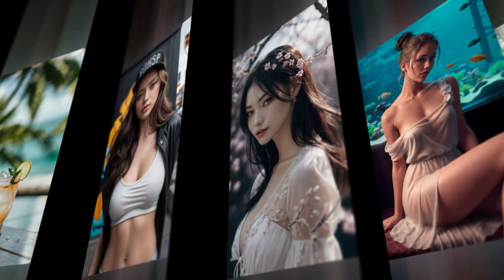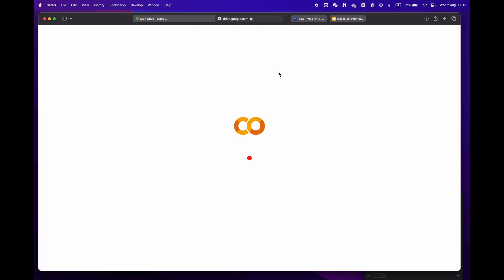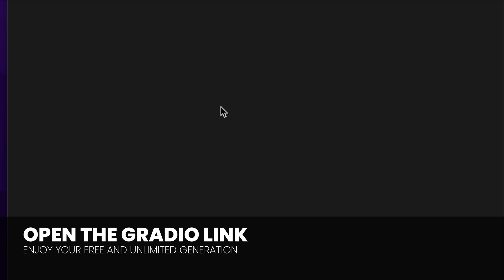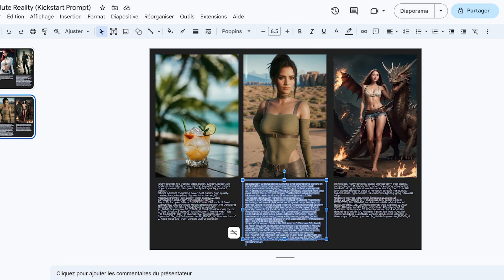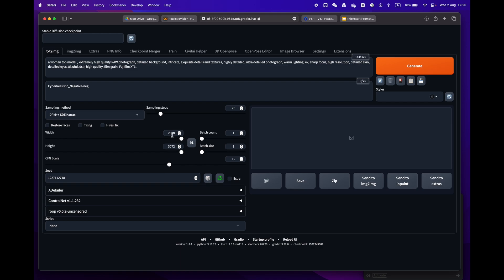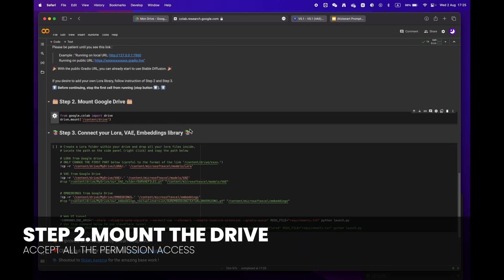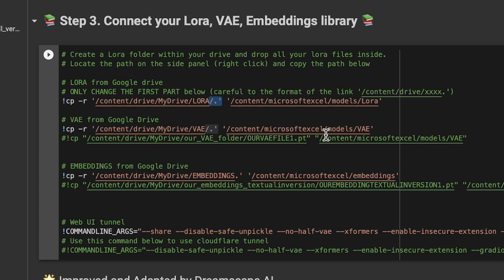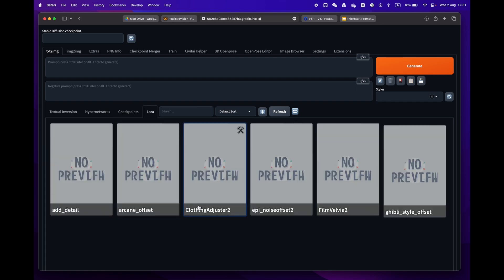Absolute Reality 1.8.1 | Stable Diffusion - FREE Colab | No GPU - EASY 1-CLICK Automatic1111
Welcome to our latest video tutorial on using Absolute Reality 1.8.1 on Google Colab for free and without the need for a GPU. In this video, we'll guide you through the step-by-step process of utilizing this powerful tool for your next computer vision project.

Timecodes
00:00 Introduction
00:20 Google Colab
00:30 Step 1 : Setup
00:48 SD A1111
00:58 Prompt Data
01:16 First Generation
01:36 Step 2 : Google Drive
02:02 Step 3 : Connect Your Library